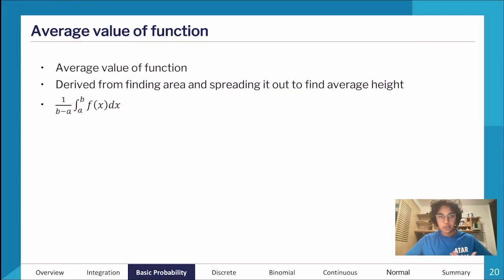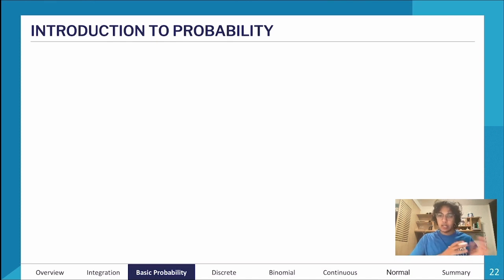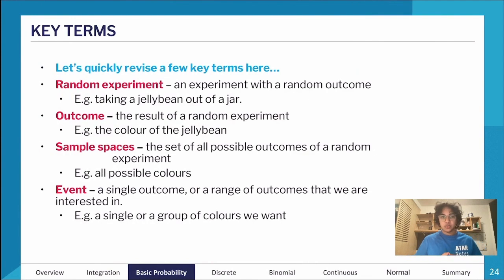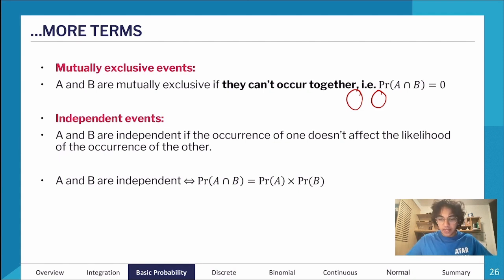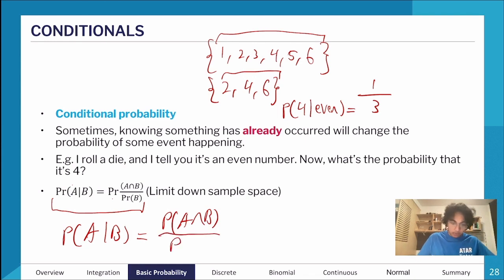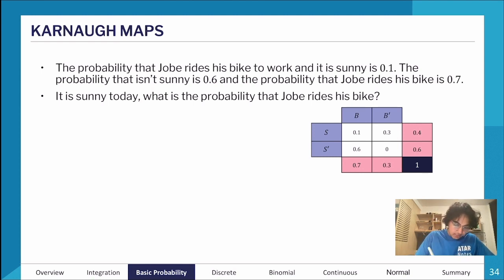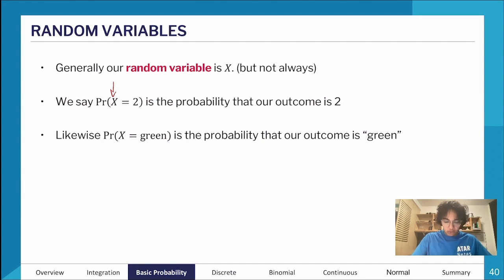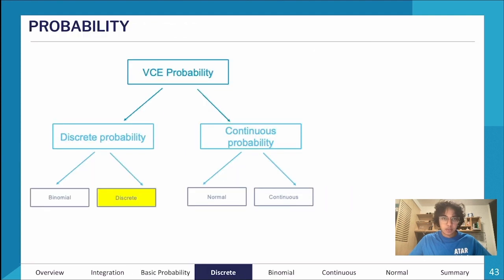Basic Probability | VCE Methods 3&4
An expert summary on Basic Probability for VCE Methods 3&4. Covers everything you need to know to ace exams!